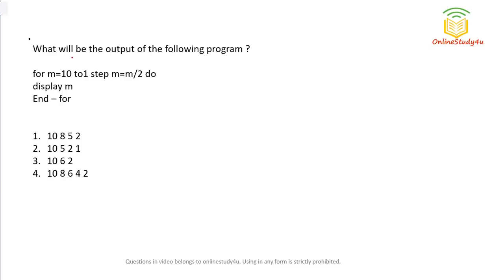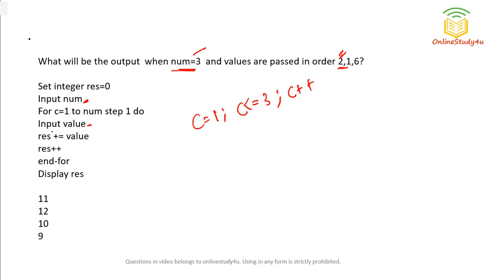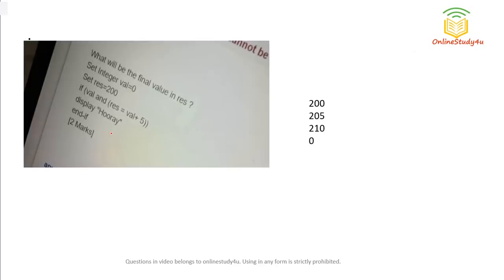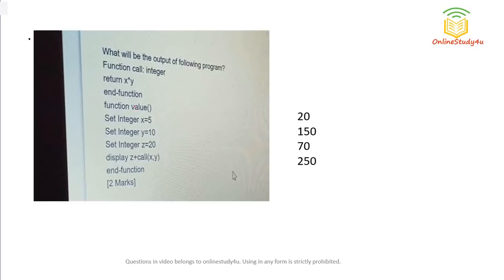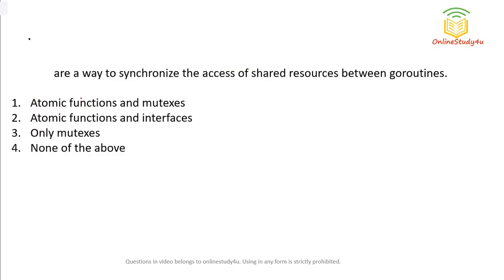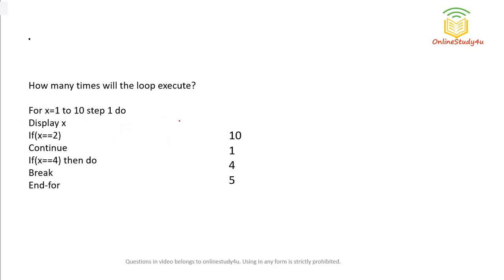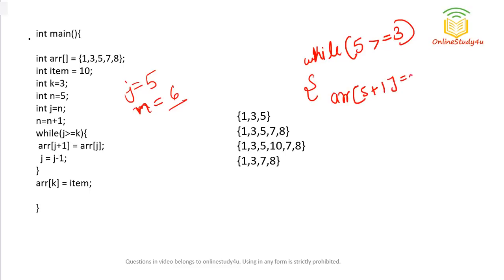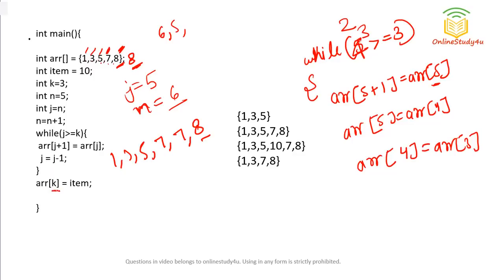Infosys Pseudo Code Analysis 10-12am Shift | Pseudo Code Questions Solved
Hey Guys, In this video we have done the analysis of Pseudo Ability Questions asked on 16/05/2021. This video will definitely give you a idea that which topic are more important to prepare for infosys exam.